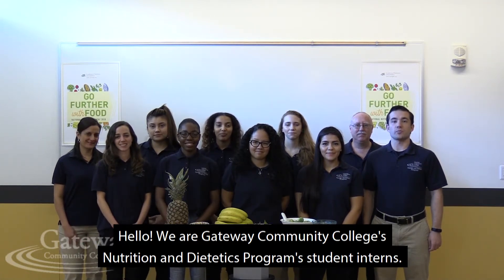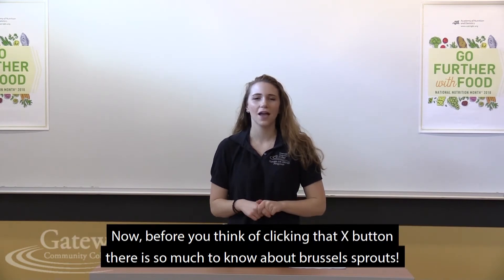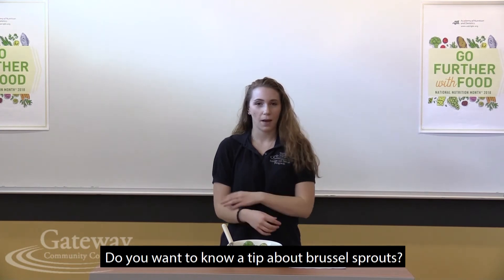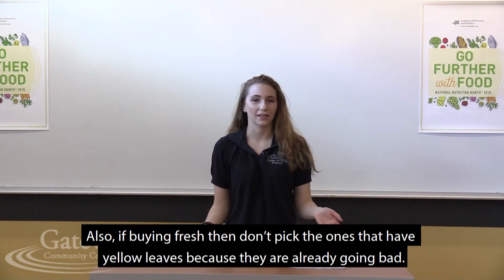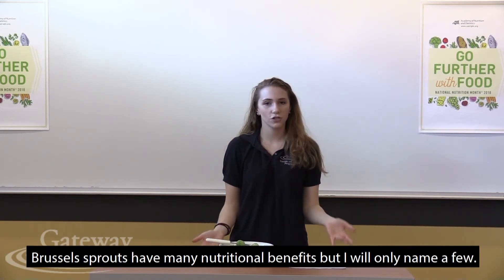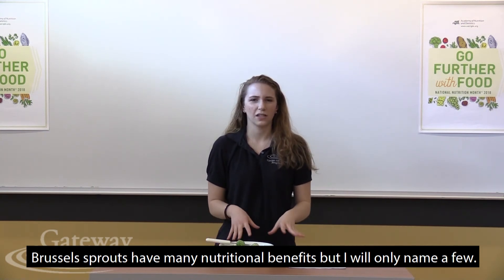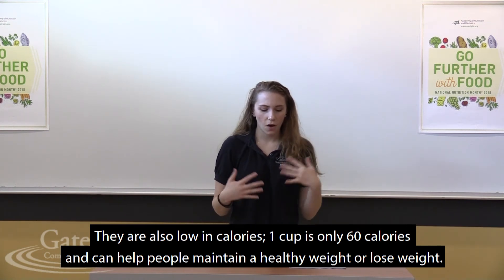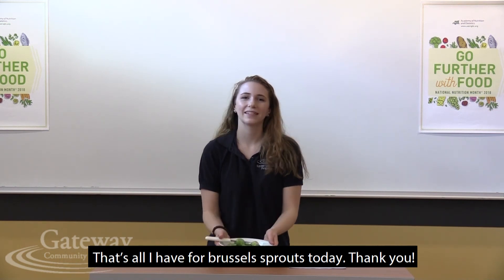Brussels Sprouts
Student Presenting: Debra Mennona
Nutrition and Dietetics Program
Gateway Community College, New Haven